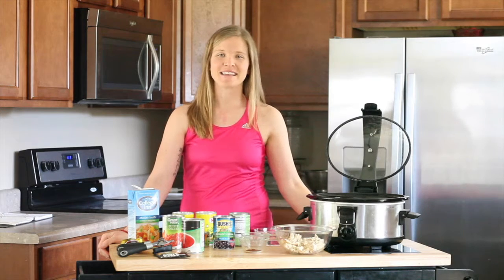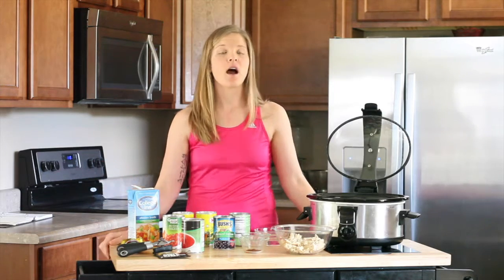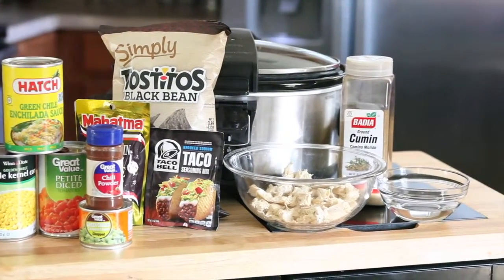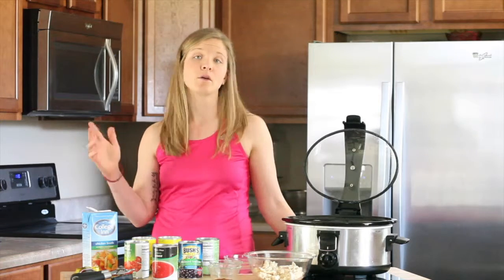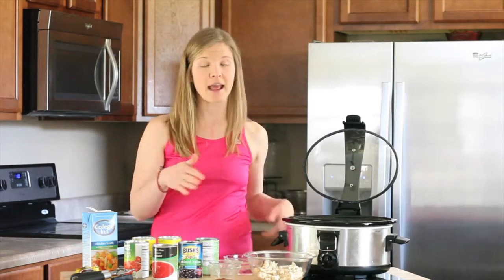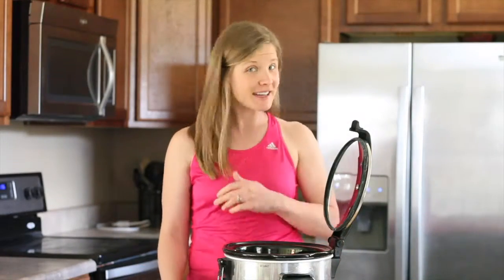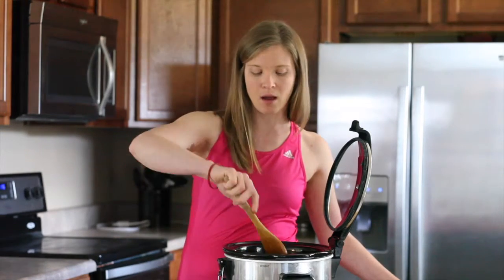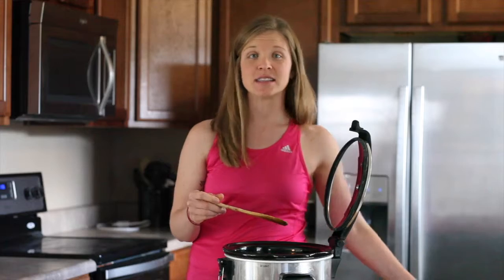Taco Chicken Soup family crockpot meal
This crockpot meal was a huge hit with my family and is perfectly healthy too!

If you want more recipes like this visit us over